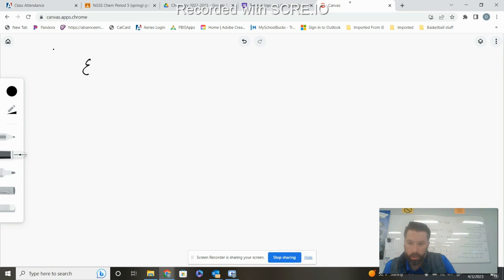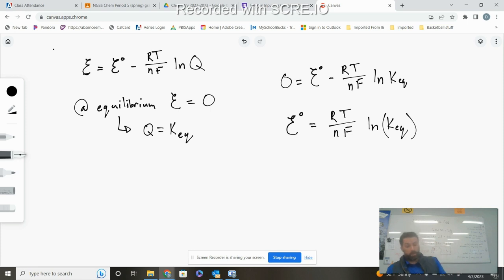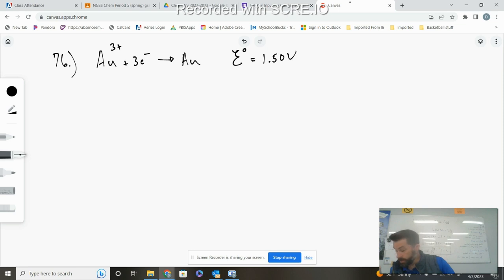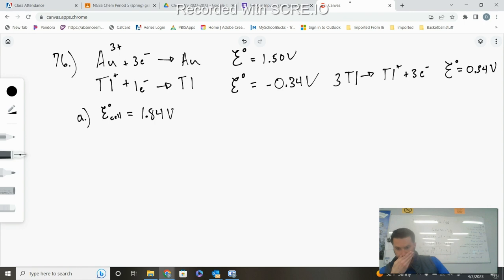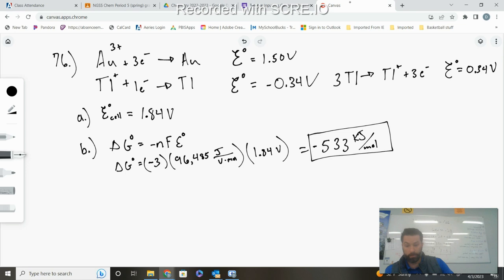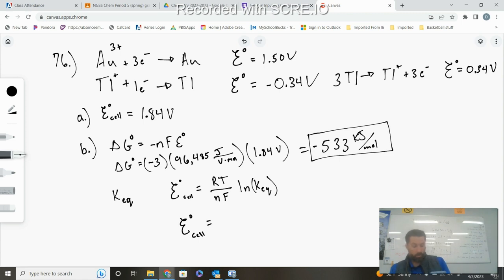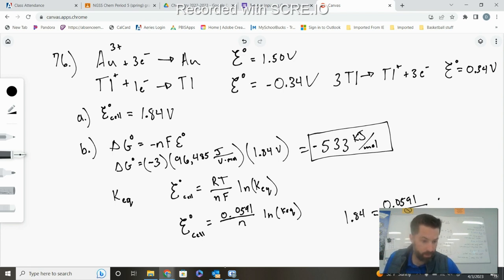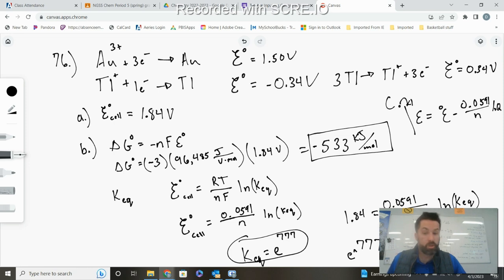Solving for Keq and delta G using voltage